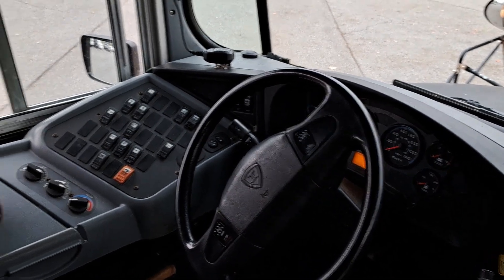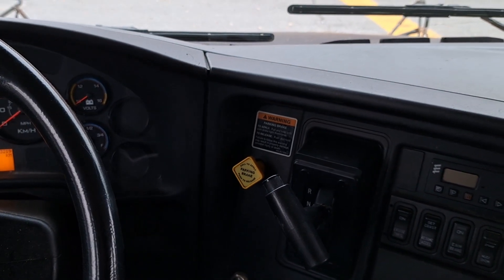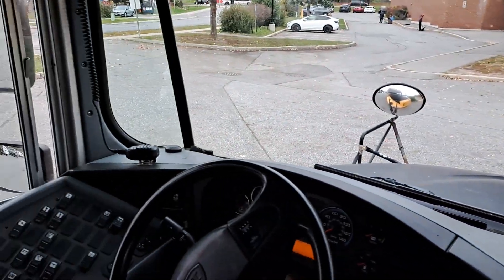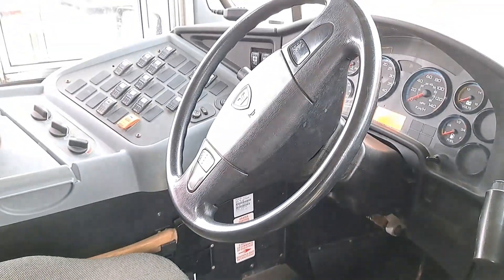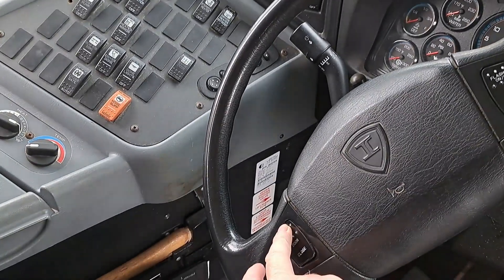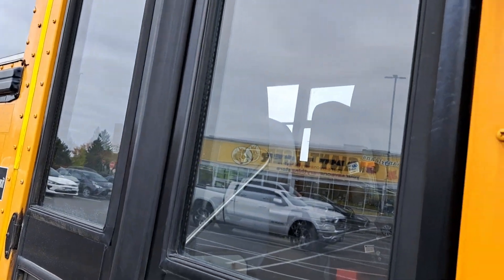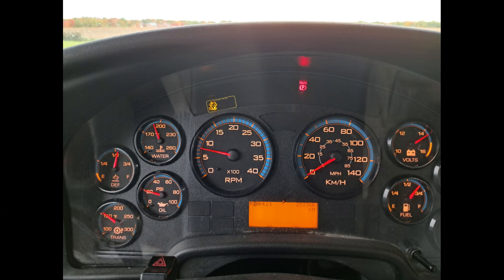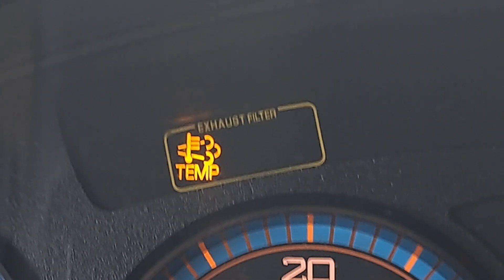I C Bus B82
I had to use a spare bus today ... It was an 2014 IC Bus . So I showed the differences between my regular bus and this spare .